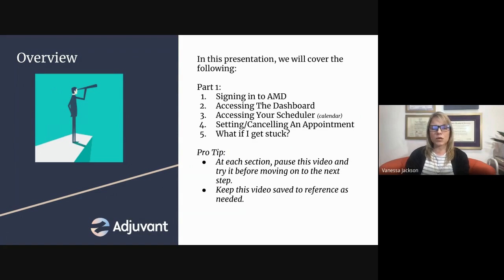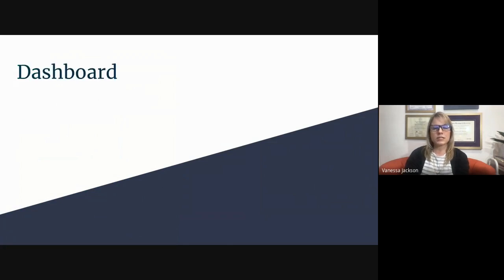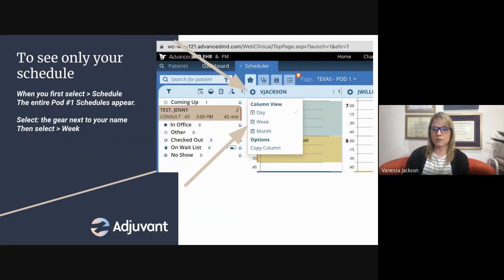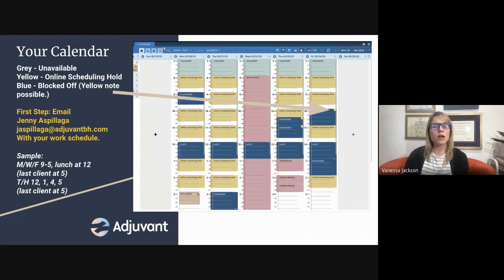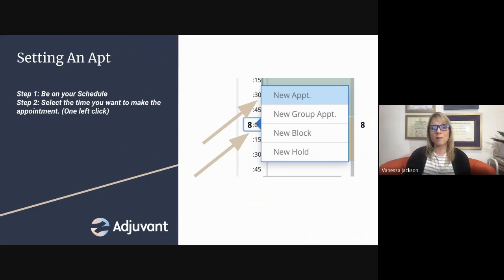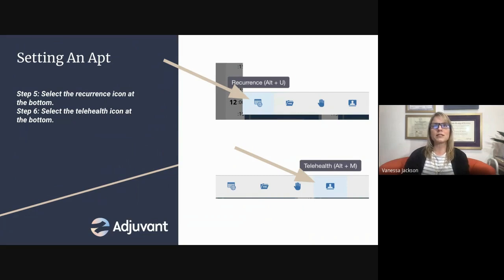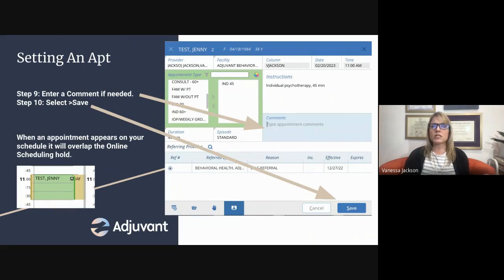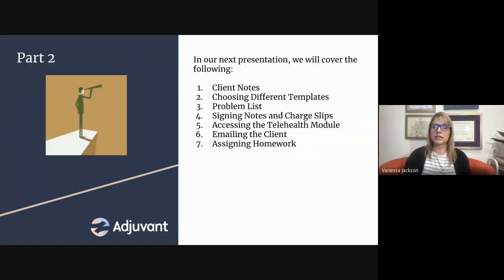01_AMD Training Module_Pt. 1